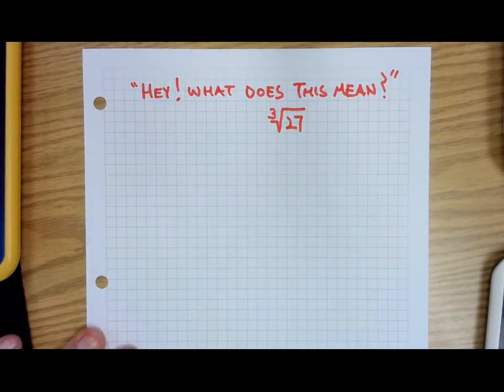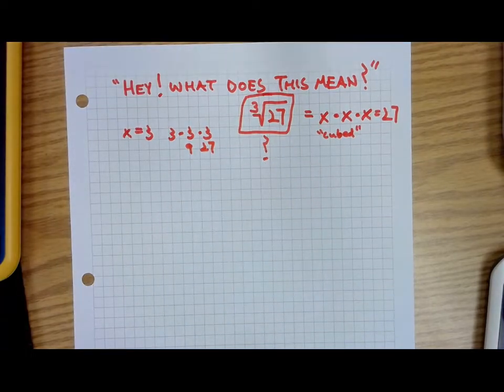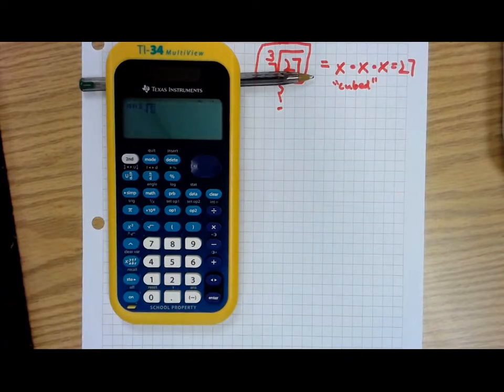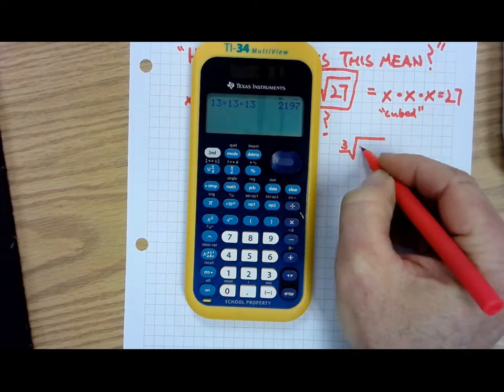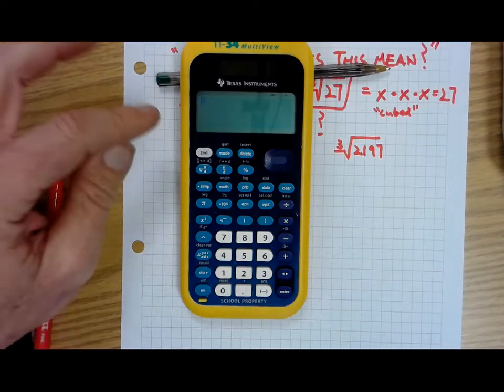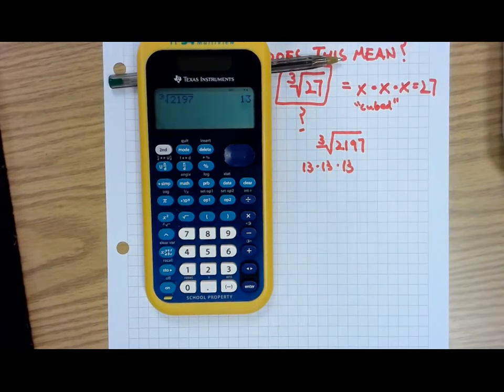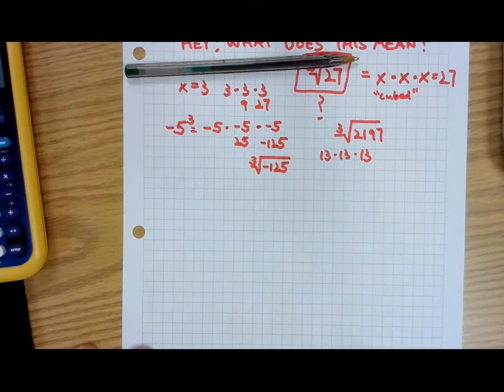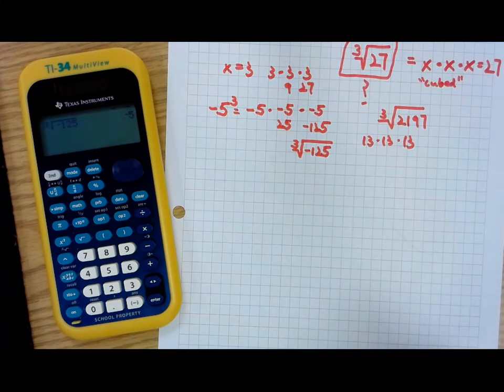Cube Roots and Calculators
We answer three questions in this one
1. What does third root/cube root mean?
2. What buttons can I push to figure it out?
3. What is the meaning of life?
That's a lot for one brief video, so you must watch it multiple times, then go to a sweat spa to process.